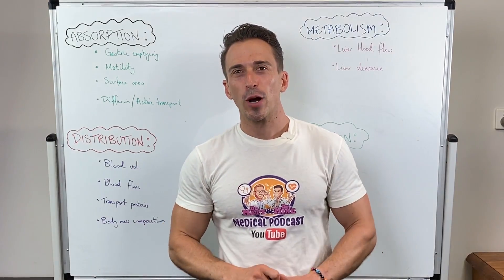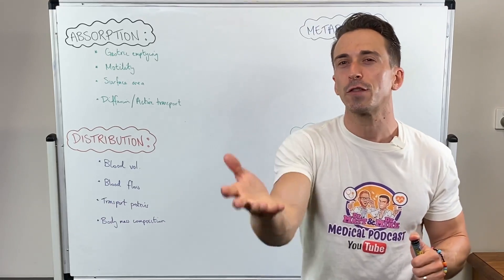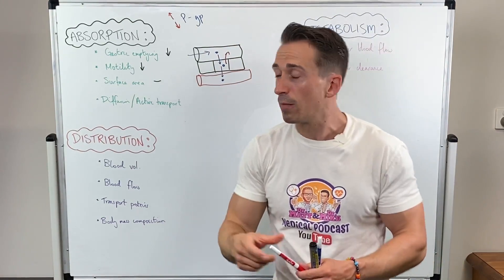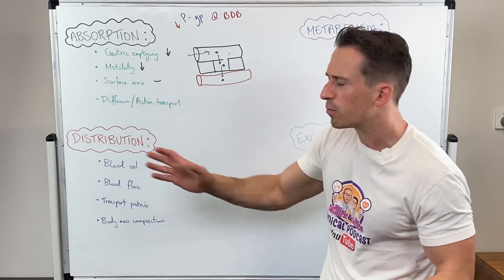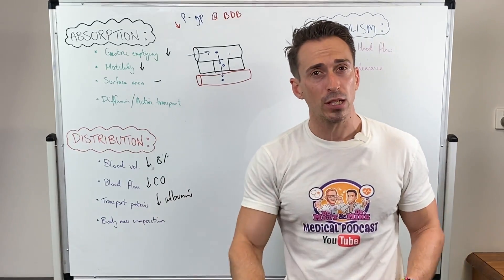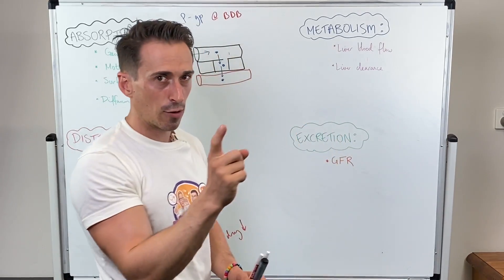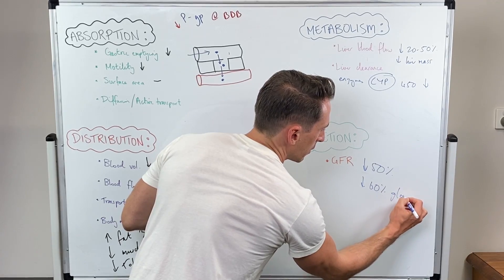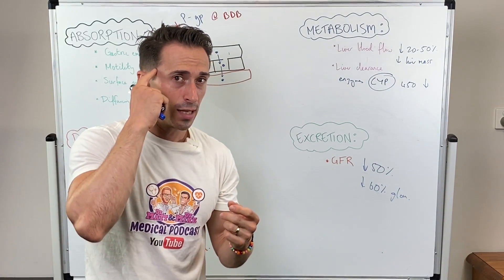Pharmacokinetic and Pharmacodynamic Changes in the Older Adult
In this video, Dr Mike explains the pharmacokinetic and pharmacodynamic changes that can occur for the older person.
He explains the factors that can effect the 4 phases of pharmacokinetics, including; absorption, distribution, metabolism, and excretion. And outlines the alterations in physiological reserve that can effect pharmacodynamics.

The information gathered for this video was mostly collated from the following resource;
Carlo, A. D. and J. E. Alpert (2015). "Geriatric psychopharmacology: pharmacokinetic and pharmacodynamic considerations." Psychiatric Annals 45(7): 336-341.